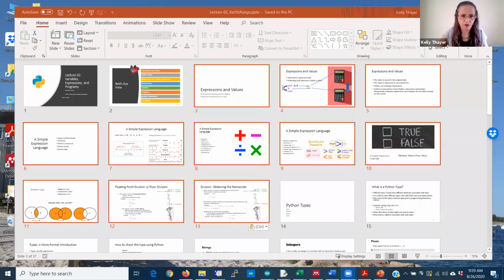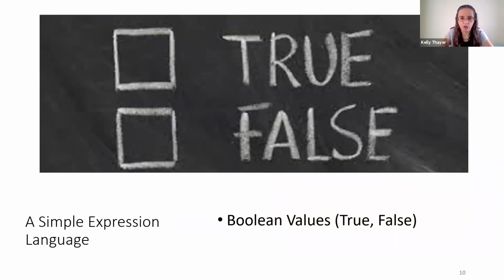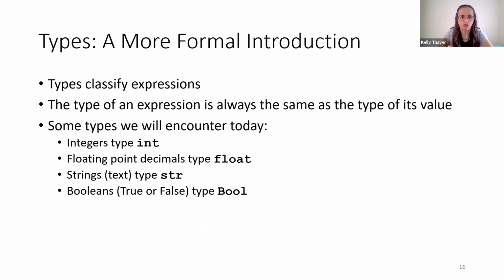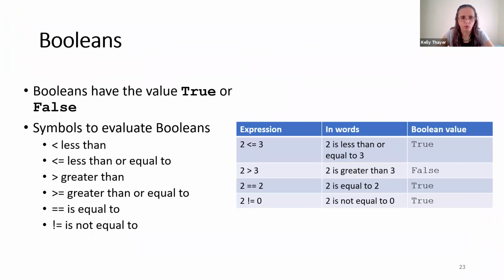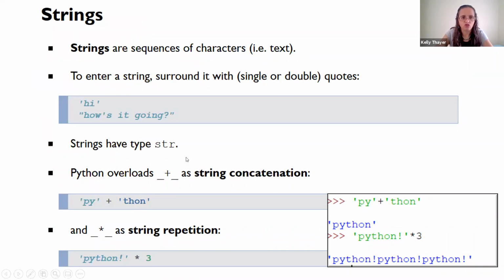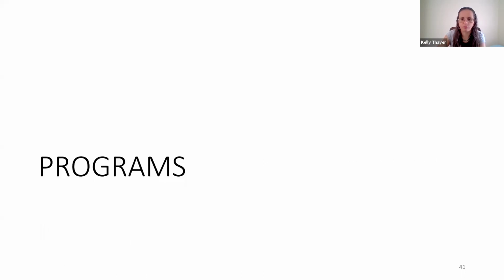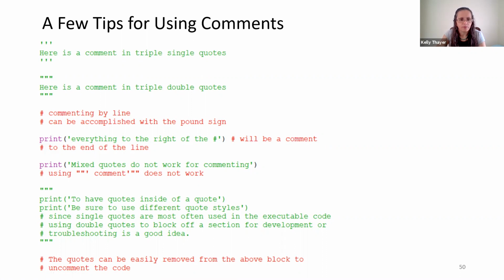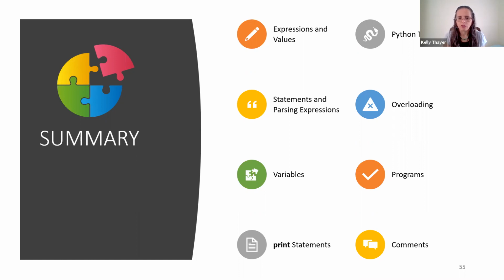Introduction to Python: 02 Variables, Expressions, and Programs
In today's lecture we learn how to set variables in Python. We also examine some expressions in python. We see Python can act as a calculator to solve numerical expressions.  Python can also evaluate Booleans to determine whether a statement is True or False.  Finally, we begin to assemble Python code into programs.